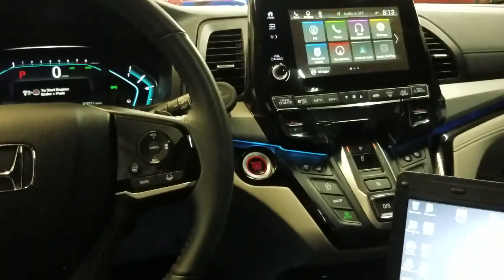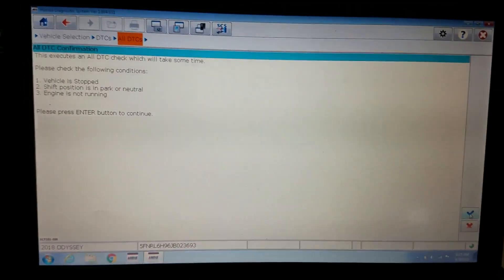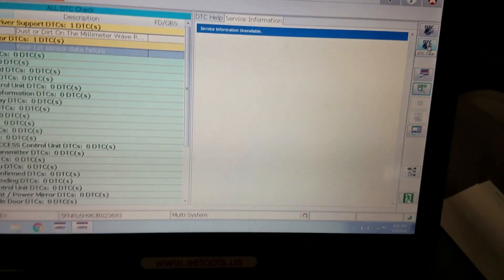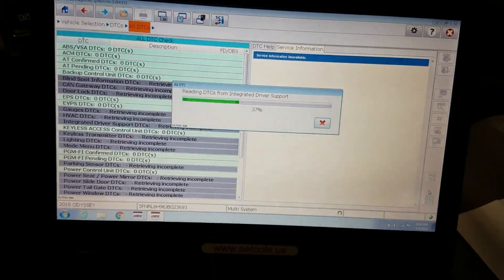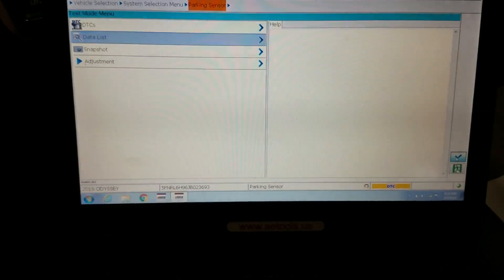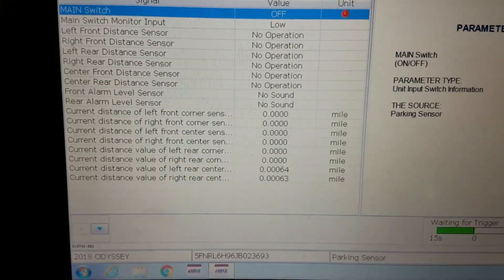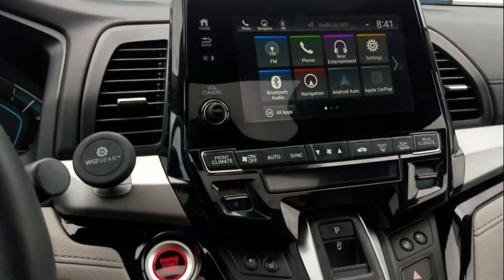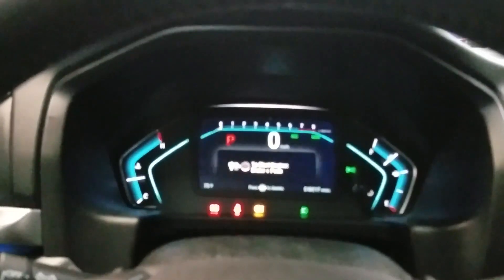Honda Factory Scan Tool Overview Honda Odyssey Park Sensor reset 2018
Honda Diagnostic System factory scan tool overview. In this video, I will give you a quick overview of the factor Honda Diagnostic System scan tool. We will run a scan in all module for codes and try resetting the park sensors and resetting the park sensor system.

The Honda factory scan tool is pretty robust but you can also use other automotive scan tools for resetting the parking sensors and many other things.

Here is a link to one I have found on Amazon

The Flat Rate Mechanic is a participant in the Amazon Influencer Program. FlatRateMechanic DIYAutoRepair FixIt Check out The Flat Rate Mechanics Tool Store on Amazon &nbsp;
&nbsp: